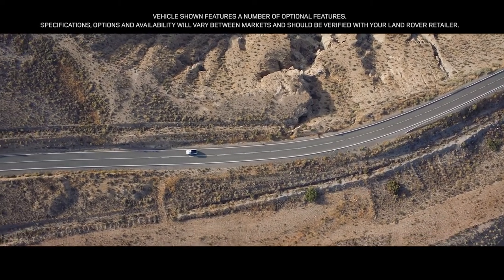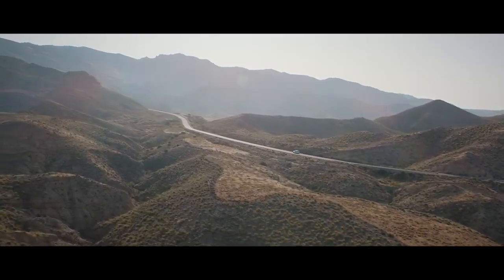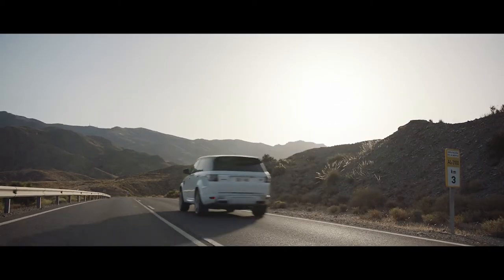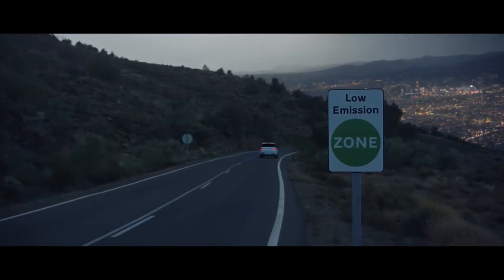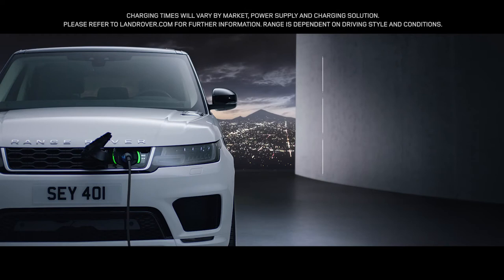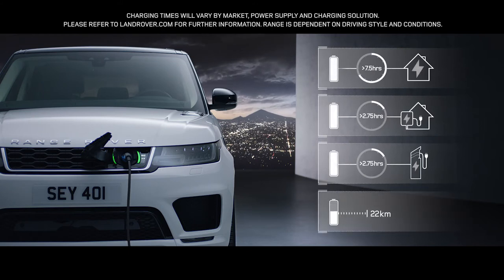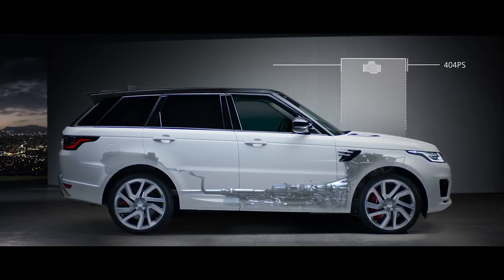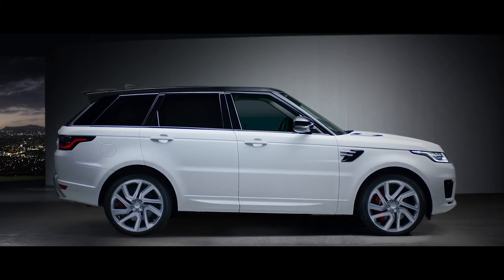2018 NEW Range Rover Sport Plug-in-Hybrid Electric Vehicle